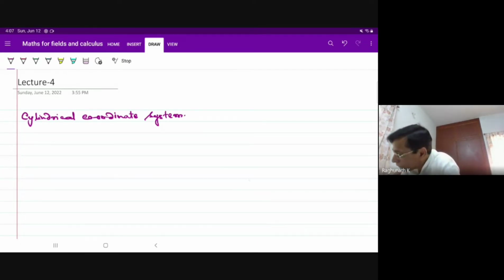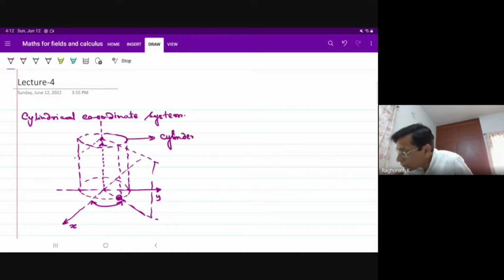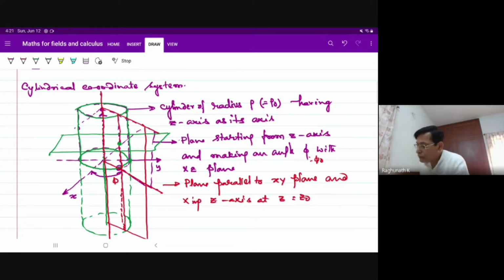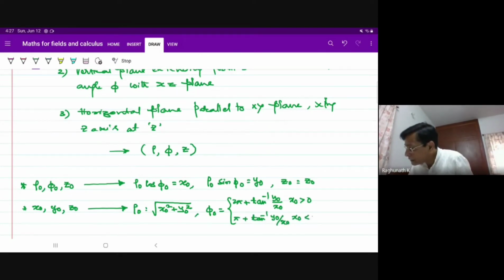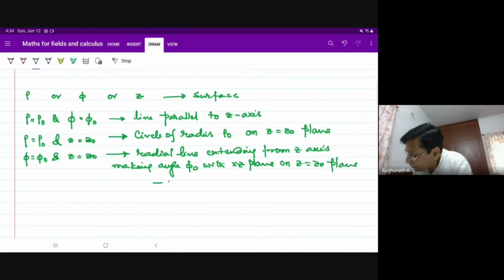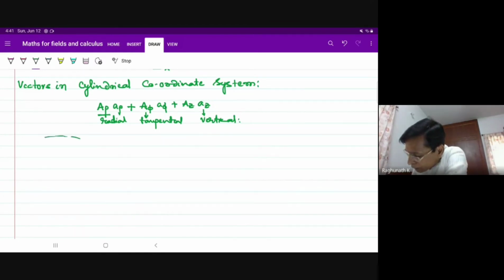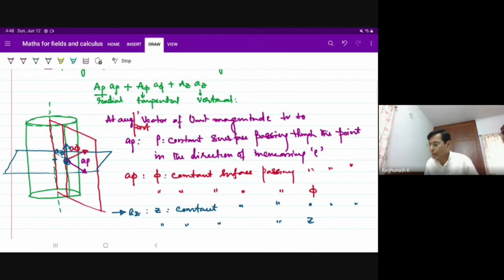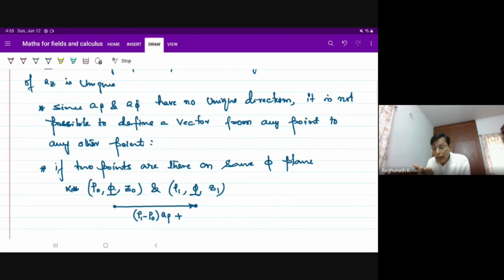Introduction to Cylindrical Co-ordinate System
Topics covered :
Cylindrical Co-ordinate System